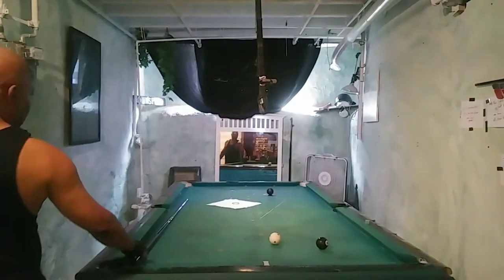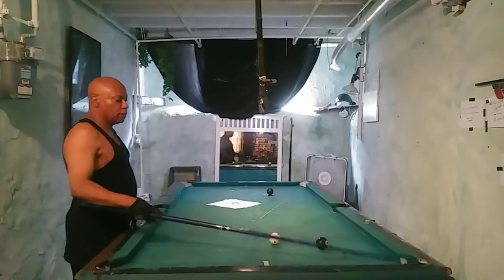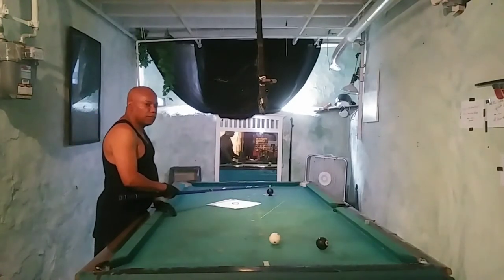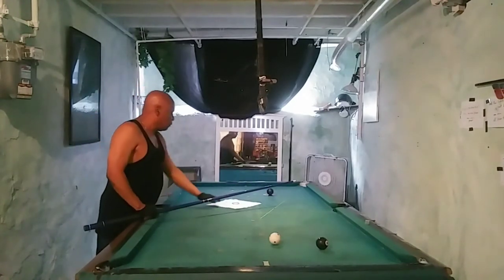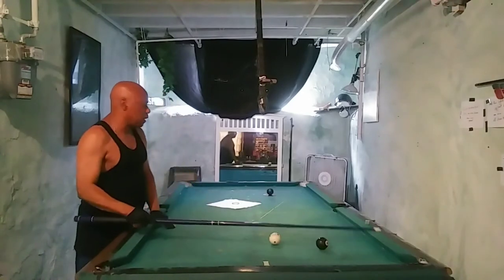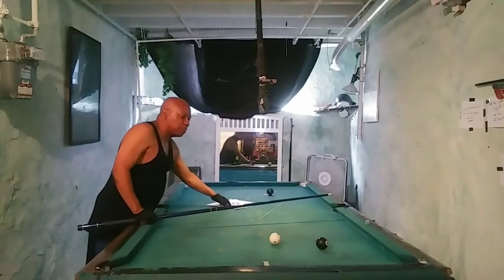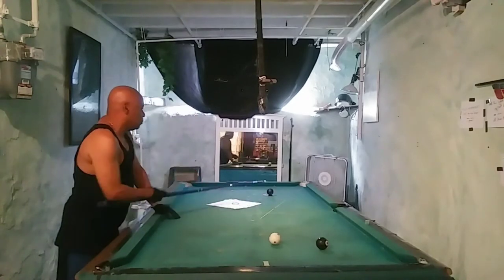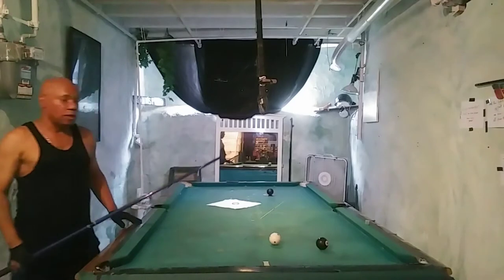Mr. E. Pool. Lessons. cue. ball. Control tip. 4